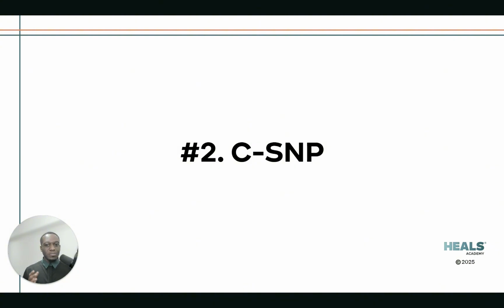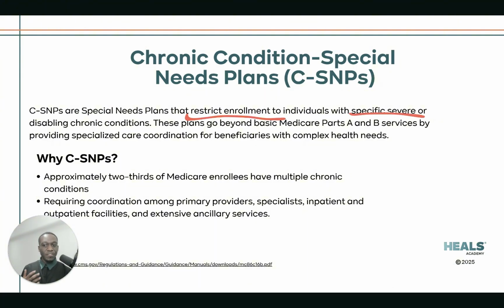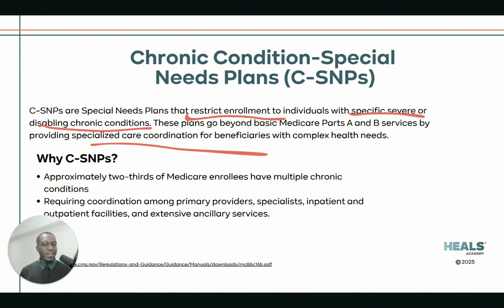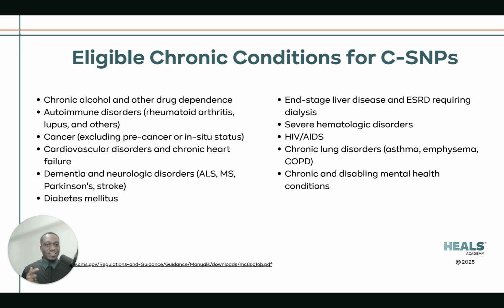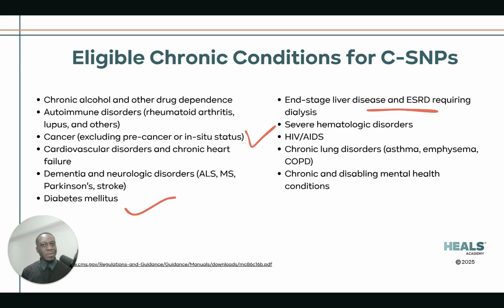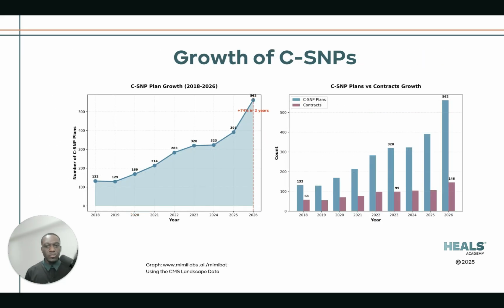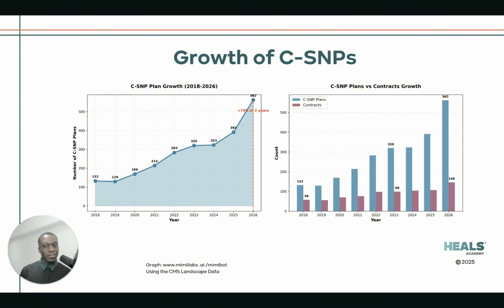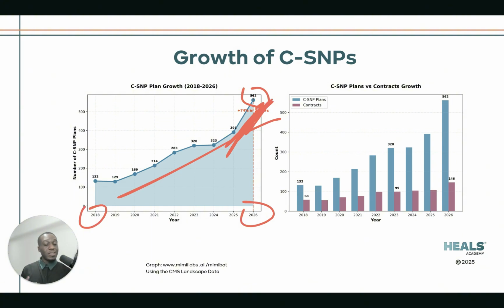Chronic Condition Special Needs Plan (C-SNPs)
Learn more about C-SNPs: what are they? who can enroll in them? and its growth overtime.

Series 23: Medicare Advantage Special Needs Plans (SNPs)